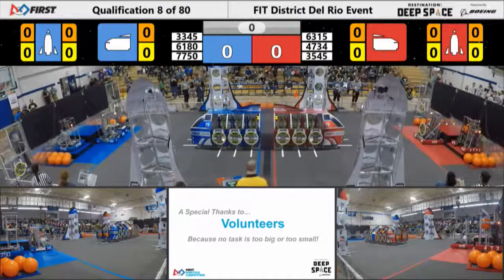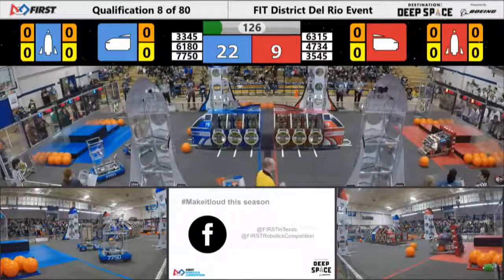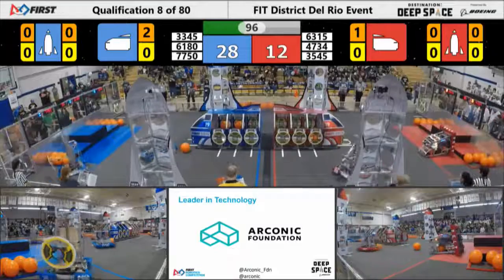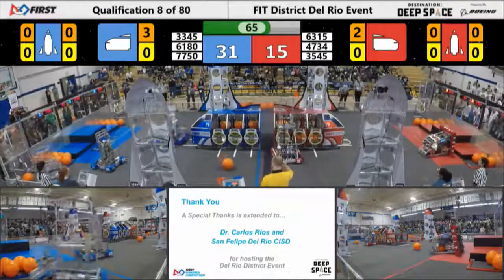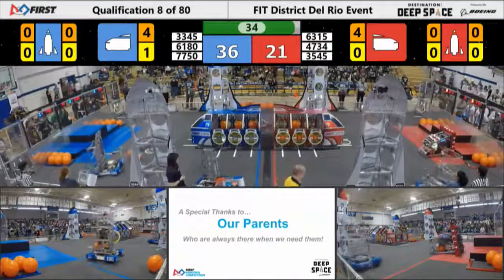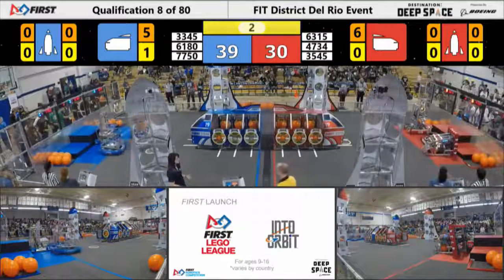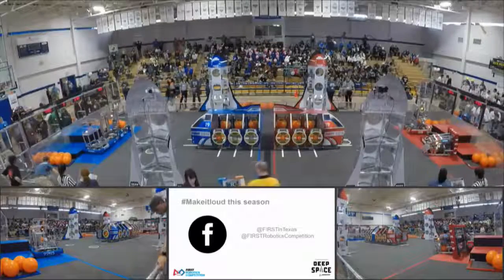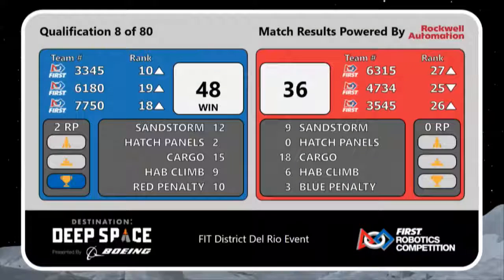Del Rio 2019 Q8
Texas FIRST Robotics Competition

Quals 8 2019 FIT District Del Rio Event
Teams Score